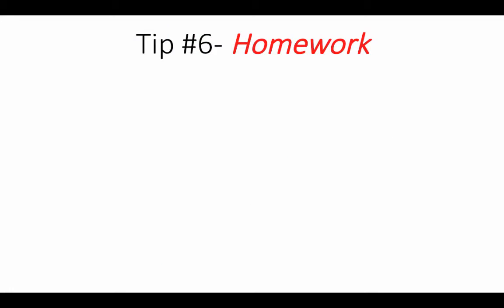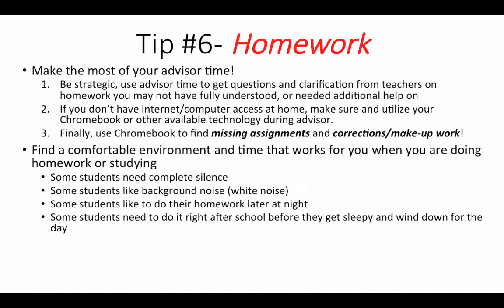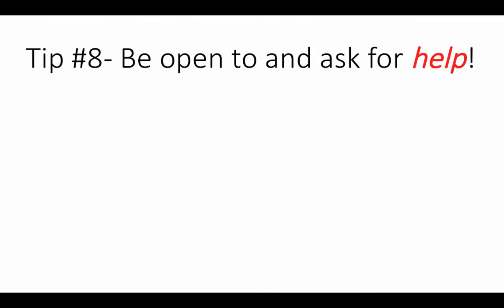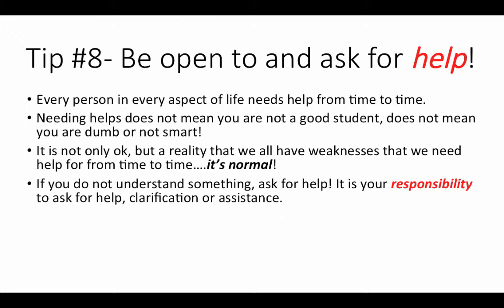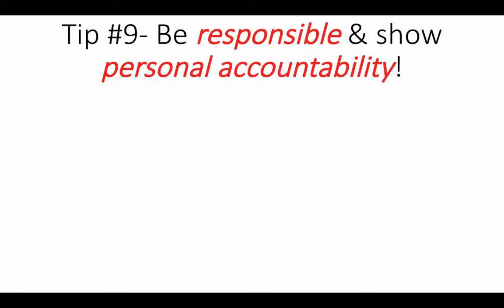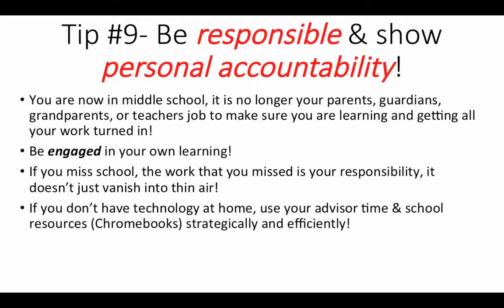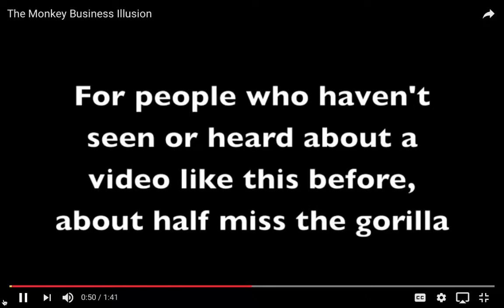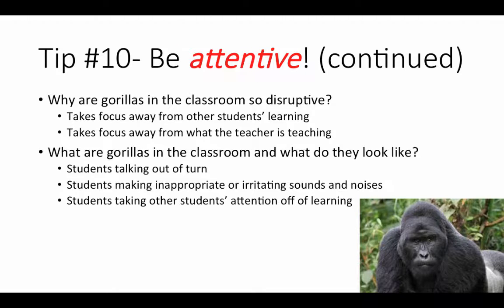Academic Success pt. 3 '16-'17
Table of Contents:

00:28 - B.O.B Lesson
00:33 -
00:41 - Tip #6- Homework
02:34 - Tip #7- Be active in class discussions!
04:14 - Tip #8- Be open to and ask for help!
06:04 - Tip #9- Be responsible & show personal accountability!
09:38 - Tip #10- Be attentive! (continued)
10:24 -
“Successful people find a way,
unsuccessful people find an excuse.”

10:43 - Jellybean Question Of The Week Winners!
10:57 - Jellybean Question Of The Week
11:14 - Make a great week Bobcats!